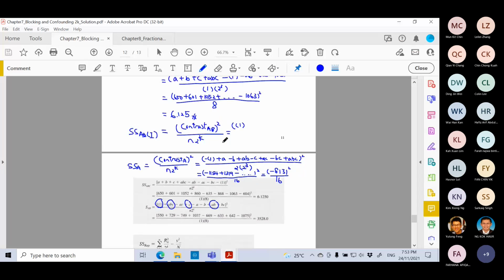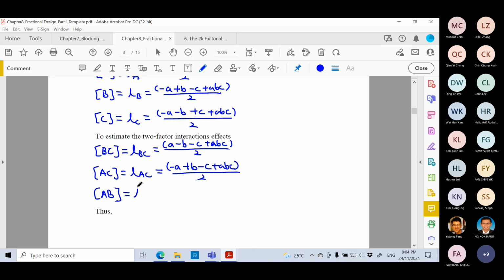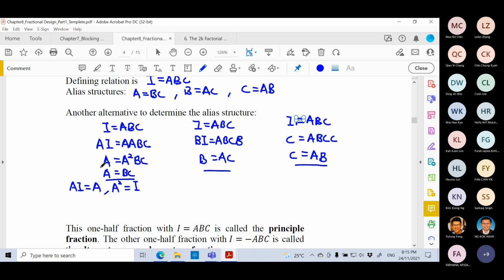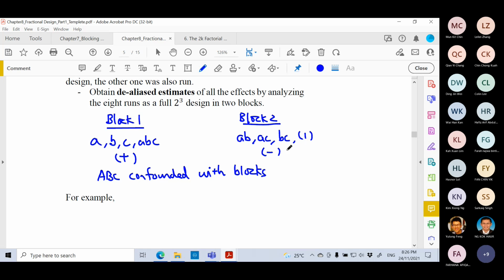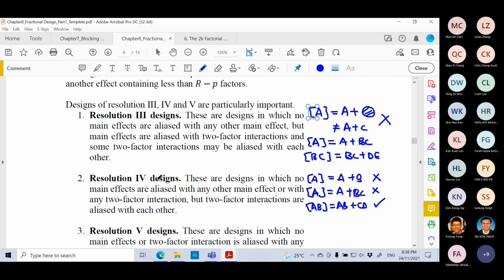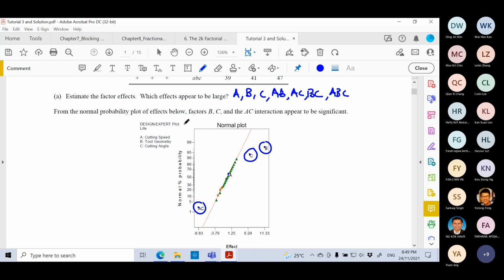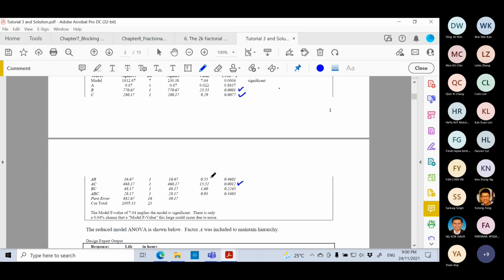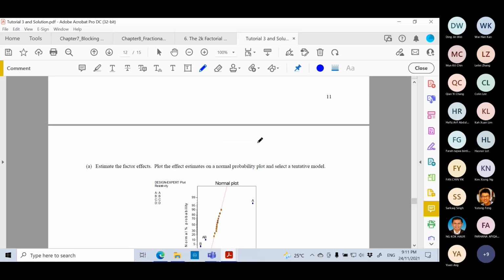SQB7012 Week6 Part2